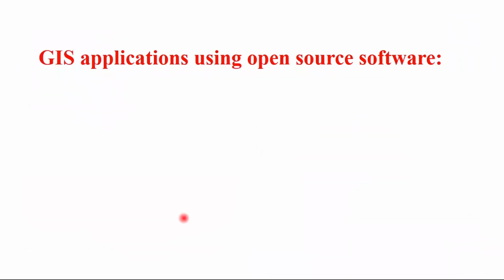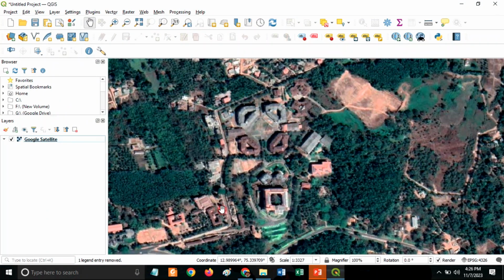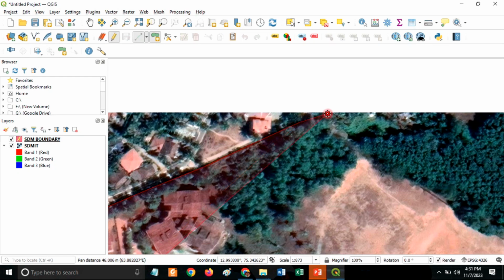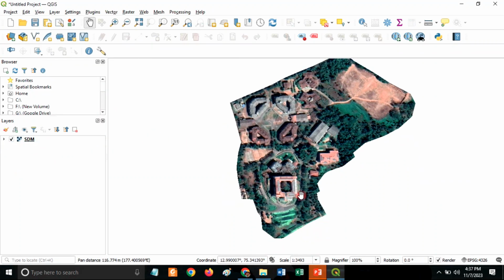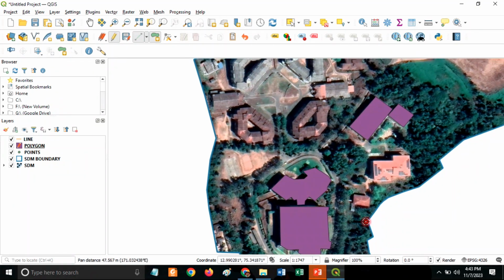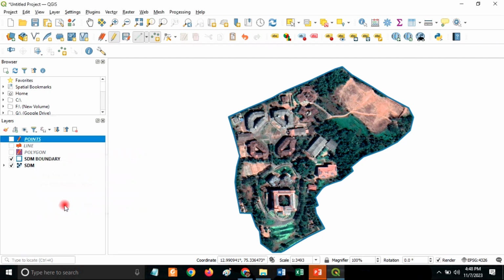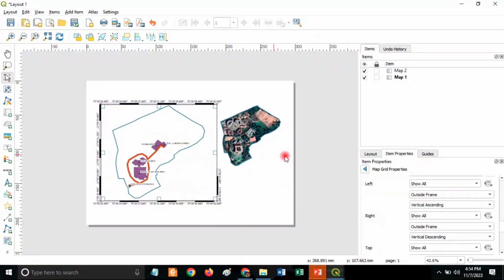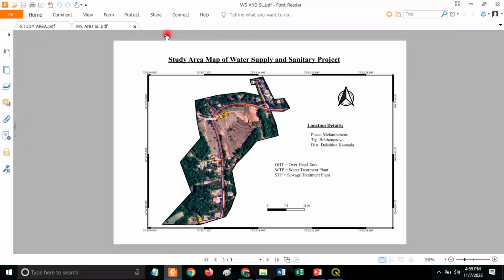Study Area Map, GIS applications using open source software: QGIS Software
QGIS Create_Shape_files for point, line and polygon features with a map as reference. Create_decision_maps for specific purpose.
Create_Study_Area_maps for specific purpose.